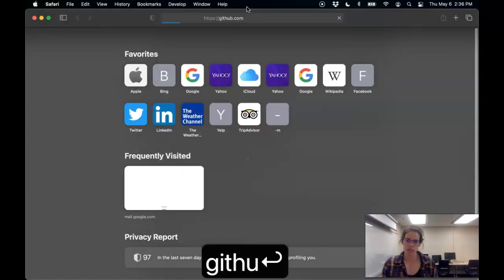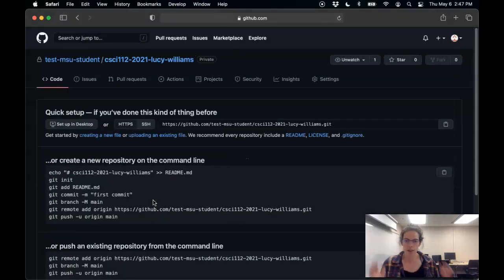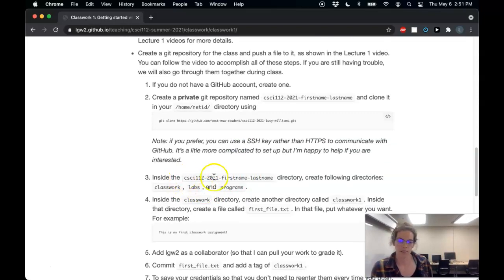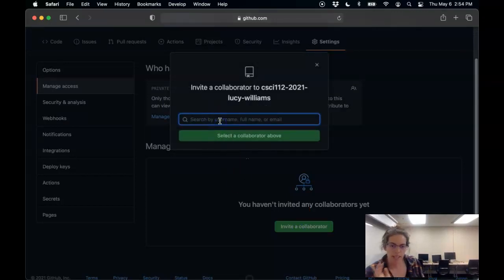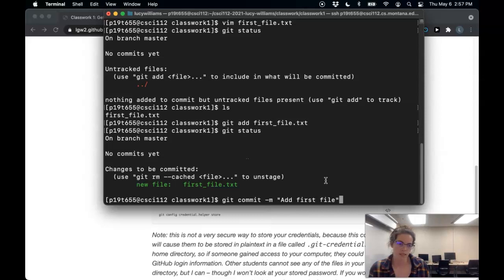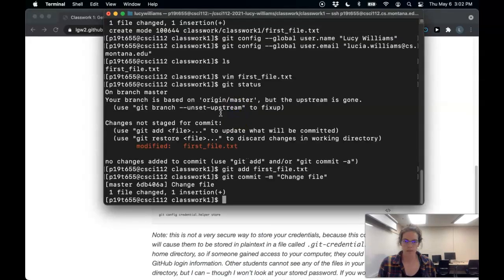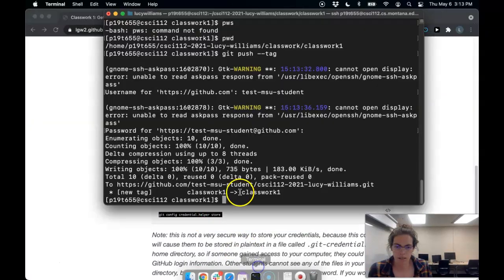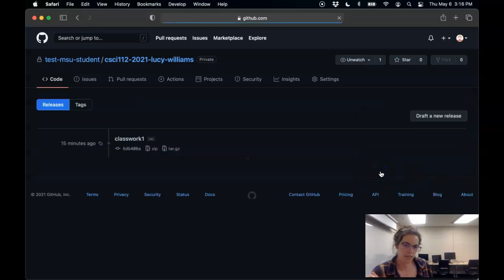Lecture 1 Video 4: git and GitHub